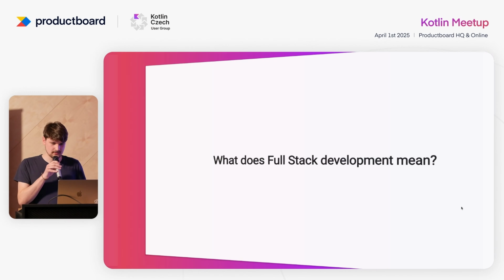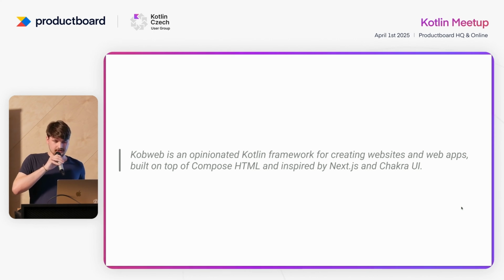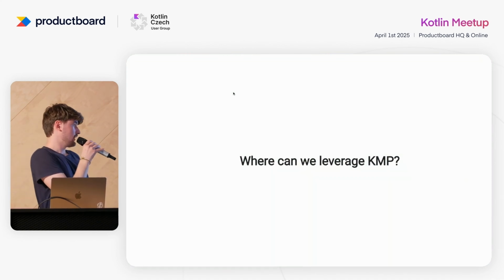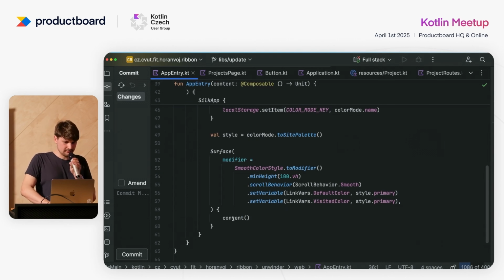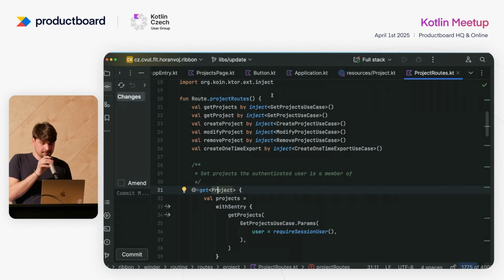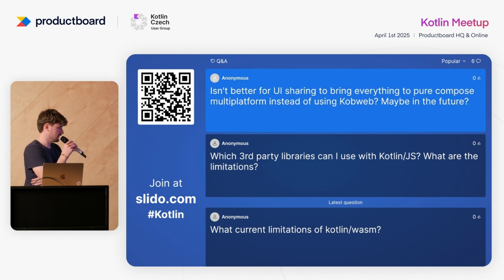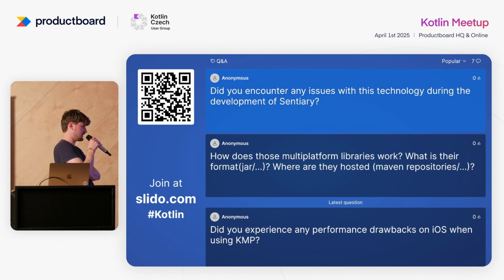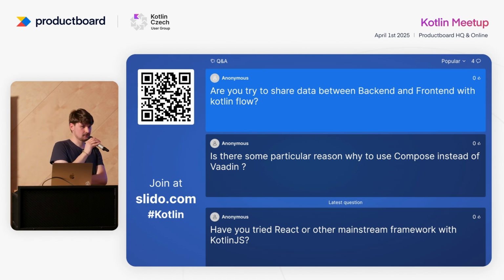KOTLIN MEETUP: Full-Stack Kotlin [🇬🇧 EN ] | 04/2025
🎤 Kotlin Full Stack Development – What’s Possible Today?
In this talk, Vojtěch Hořánek from Matee explores the possibilities of building full-stack apps using Kotlin – from mobile frontends to backend services with Ktor and Spring.

Whether you're a mobile developer curious about the backend or a full-stack enthusiast looking for a unified language across platforms, this session has something for you.

💡 Topics covered:

What “full stack” means in practice
Kotlin for frontend (Compose Multiplatform)
Kotlin for backend (Ktor & Spring)
Pros & limitations of Kotlin-native environments
📽️ Watch now and see how Kotlin can power your entire stack!